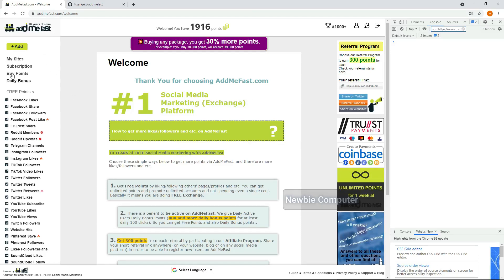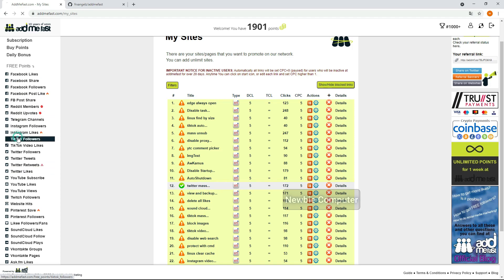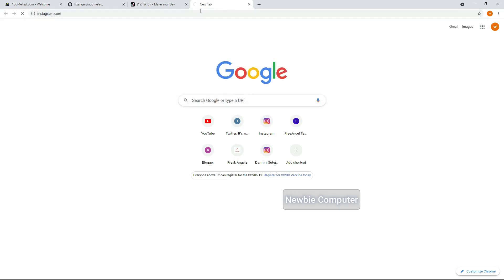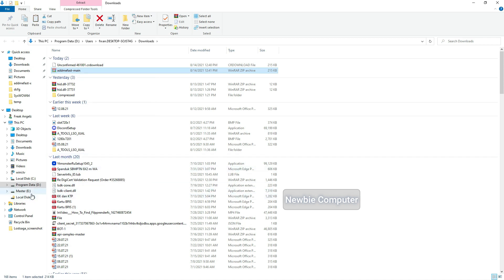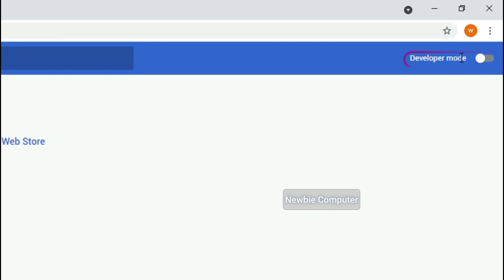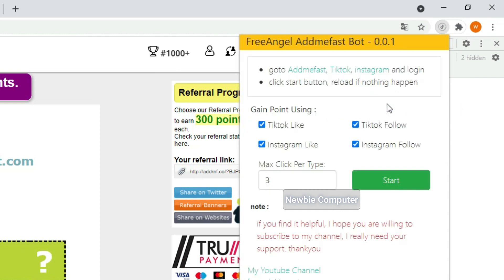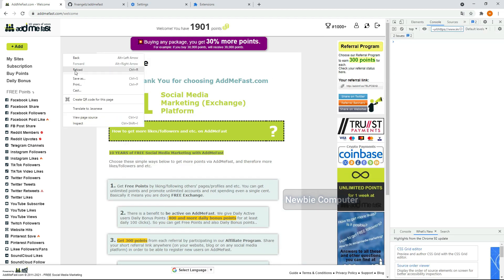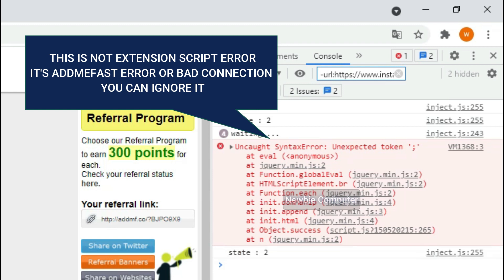addmefast bot 2021 - how to get points automatically with chrome/edge/opera extension script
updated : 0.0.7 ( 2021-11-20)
- add more social media support (sc-yt)

- tiktok (like and follow)
- instagram (like and follow)
- facebook(page like and post like)
- twitter(follow and like)
- soundcloud(follow and like)

*** YOU HAVE TO ALLOW POPUP FOR ADDMEFAST SITE IN CHROME/EDGE/OPERA SETTINGS !!! ***

*** YOU MUST USE ENGLISH LAYOUT FOR YOUR DUMMY SOCIAL MEDIA ACCOUNT ***

AddMeFast is a network that will help you grow your social presence that allows you to look and choose who you want to like, subscribe, follow, view and skip those who you are not interested in. you can get free points by liking, following, viewing, subscribing, listening the others pages, accounts, videos, profiles, music etc. The points you get will be used to increase likes, views, shares and others on your social media accounts such as Facebook, Twitter, Instagram, TikTok, YouTube and many more.

I have created a chrome extension to help you get points from addmefast automatically without the hassle of having to click over and over again. you just need to download the extension at the provided url.

use dummy account instead of main account to get points
- if you use instagram account to gain points, YOU HAVE TO LOGOUT AND LOGIN AGAIN (INSTAGRAM ACCOUNT RELOGIN)

I have plans to update to add other social media accounts to add more points if the response to this video is good enough.

Thankyou